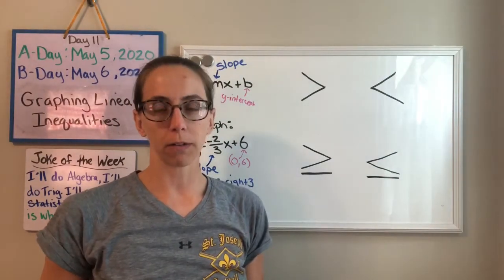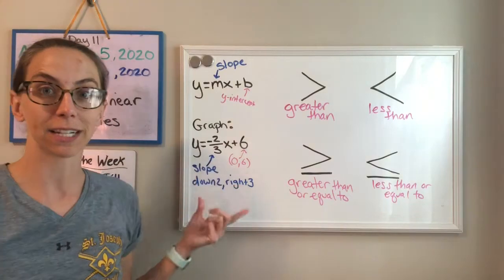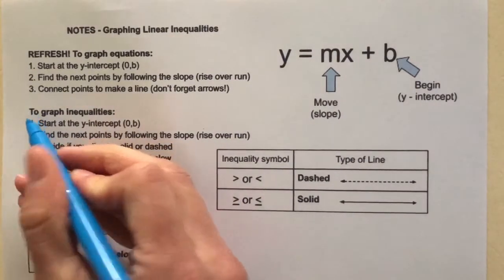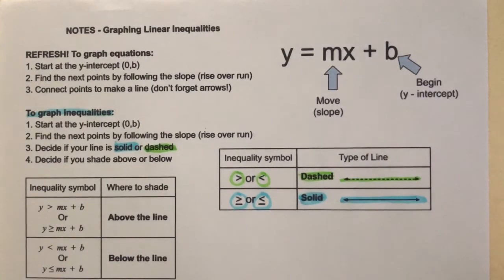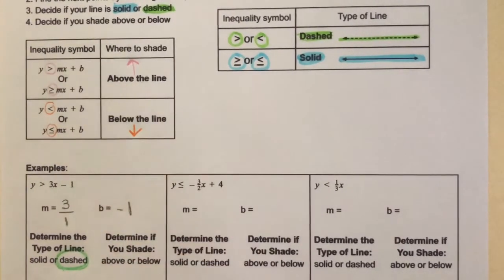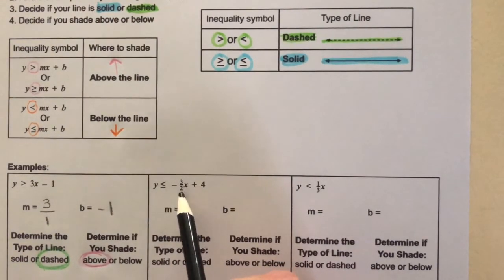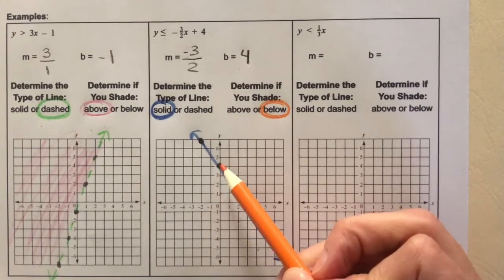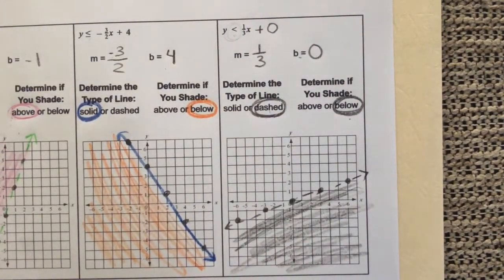Algebra 1 Day 11 Distance Learning